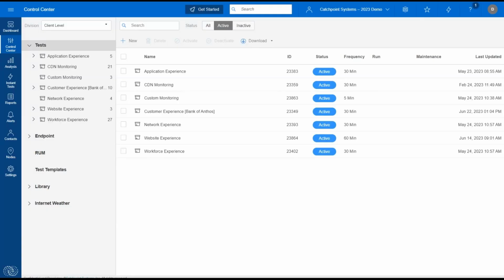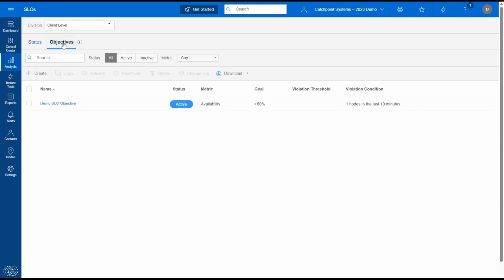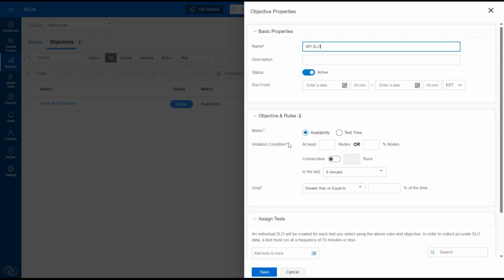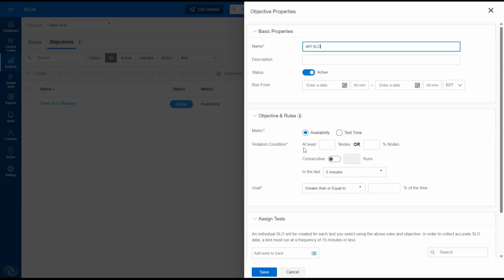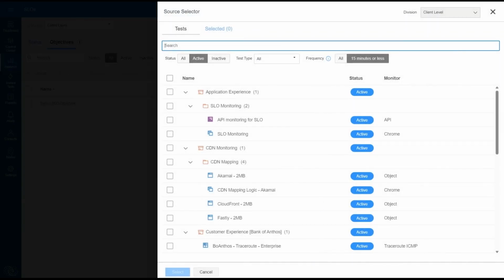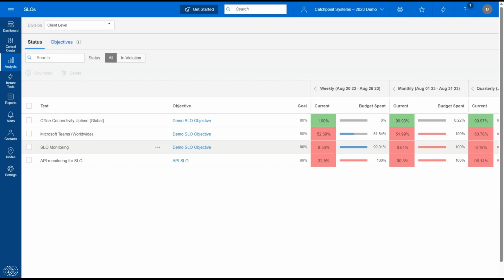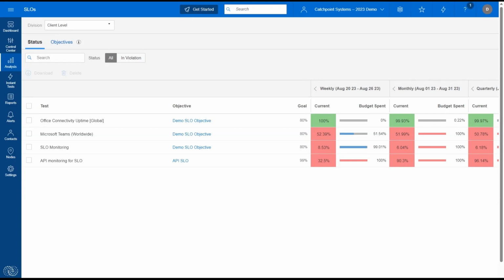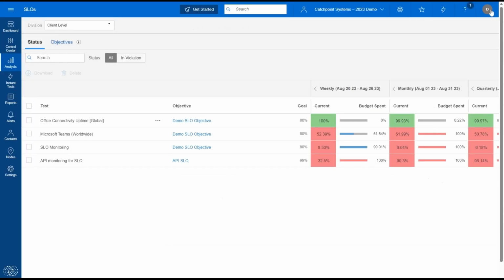SLO Monitoring Demo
Learn how to use the Service Level Objective (SLO) Monitoring feature to track and maintain your overall Service Level Agreements (SLAs).